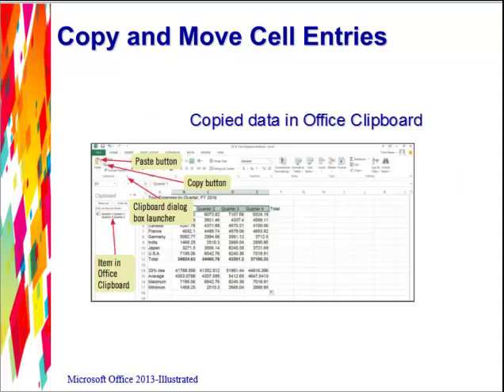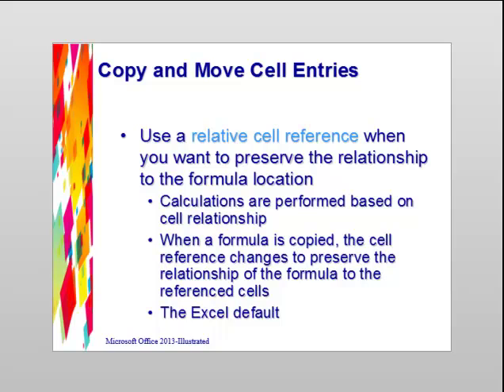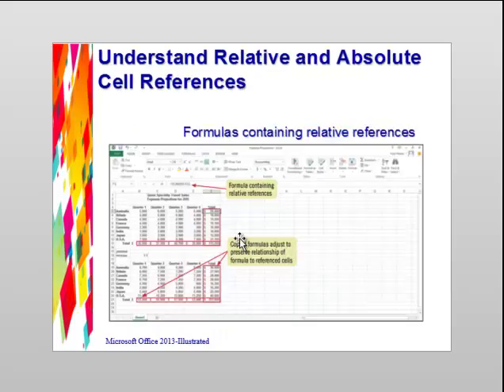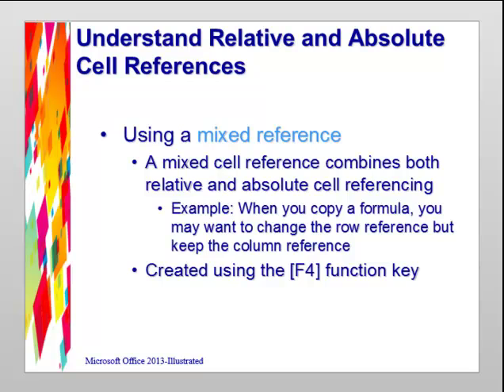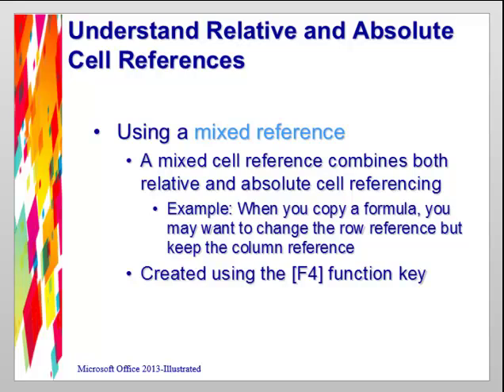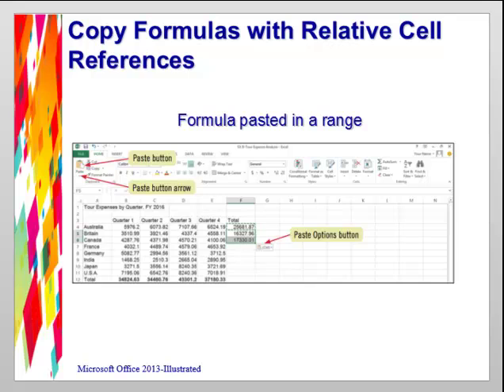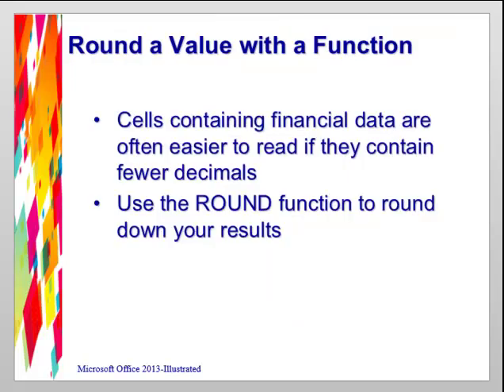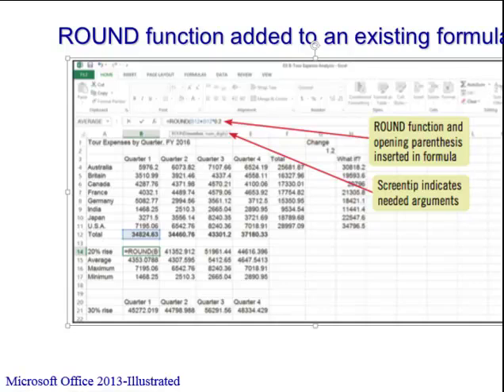ExcelB2 CellReferencesCopyFormula camrec